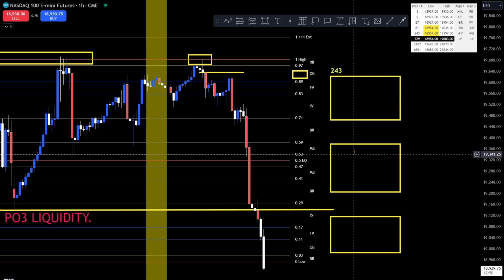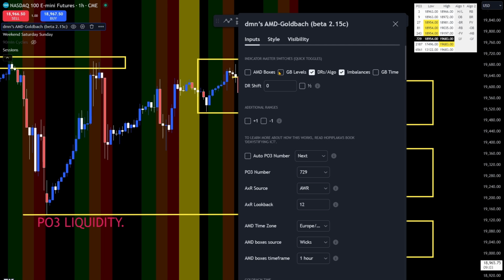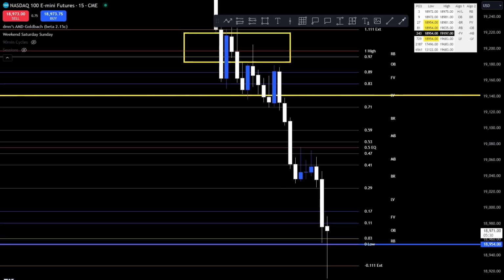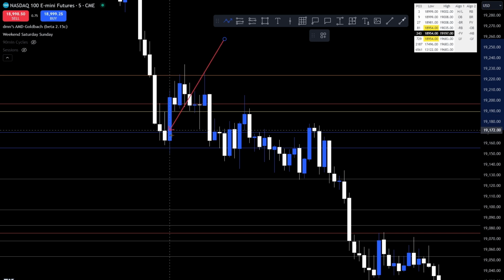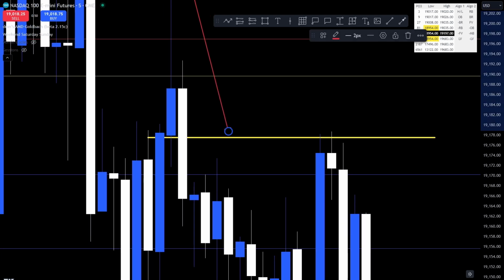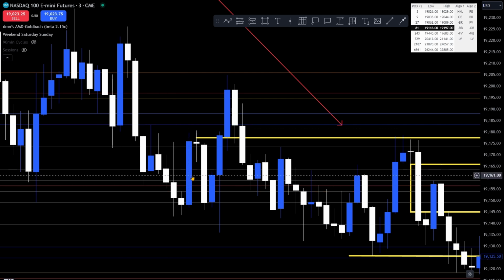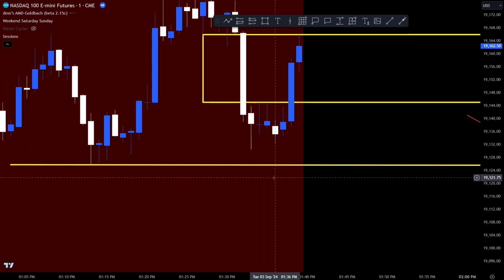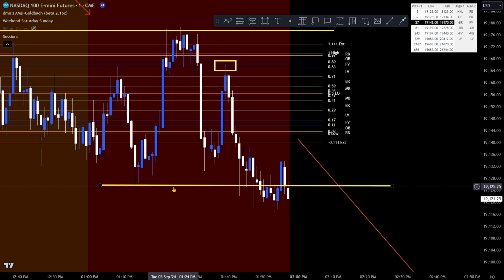HOW TO STOP GUESSING IN TRADING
talking more on Goldbach levels and how they influence price on NQ , INTERESTING PRICE ACTION. Always a fun time here :)
Futurefiretrading @ gmail

IF YOU NEED A COPY OF THE GOLDBACH TRADING BOOK, YOU CAN FIND IT HERE

The information provided in this video reflects my personal opinions and experiences, which may not necessarily align with your own. Past performance is not indicative of future results, and there are no guarantees of profit. Always do your own research and consult with a licensed financial advisor or professional before making any trading decisions.I assume no responsibility for any financial losses or gains incurred as a result of using the information provided in this video. By watching this video, you agree that you are solely responsible for any financial decisions you make.